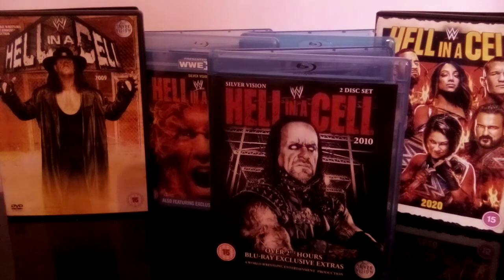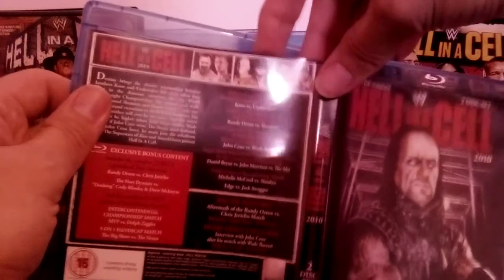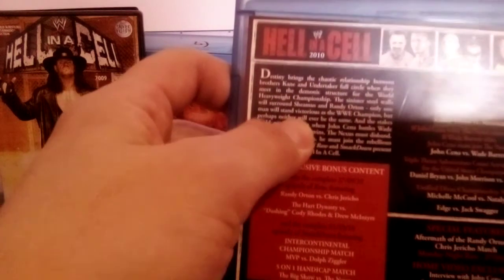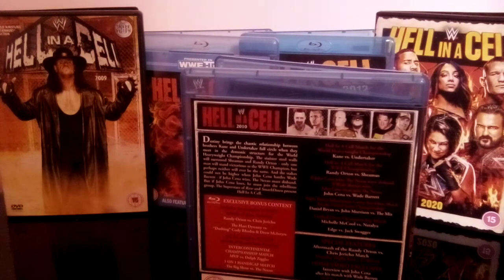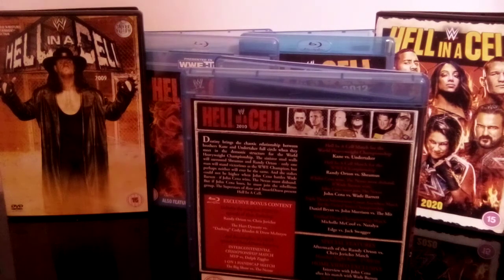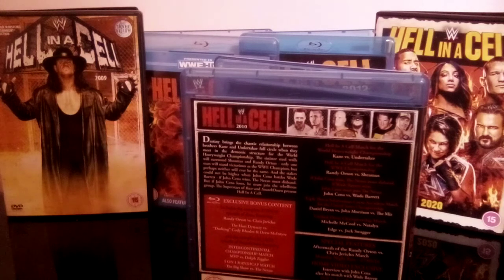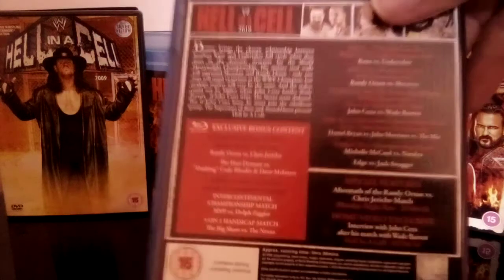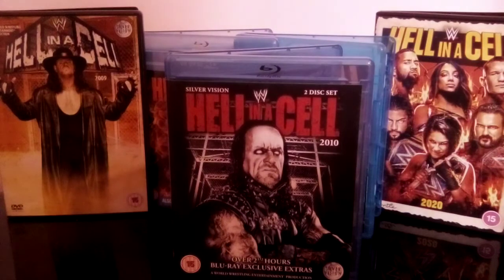WWE hell in a cell 2010 blu ray review